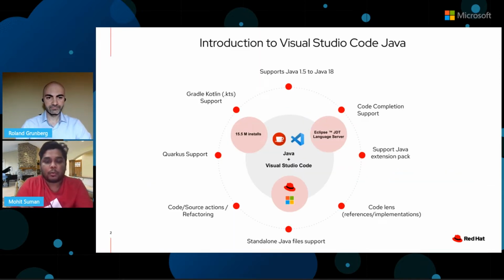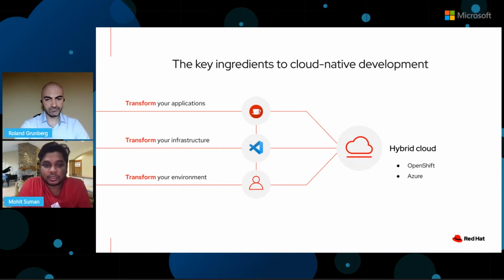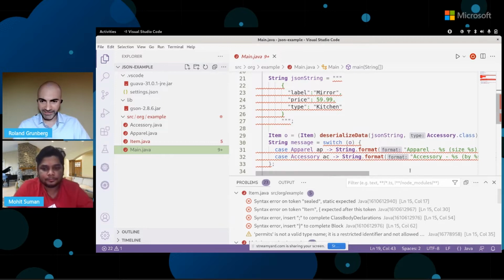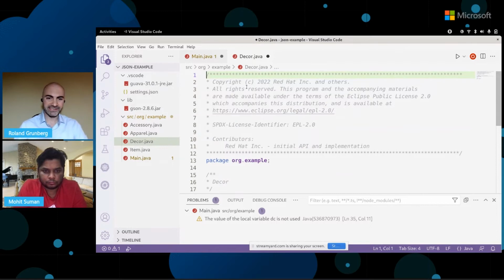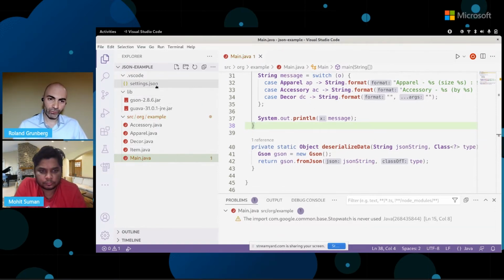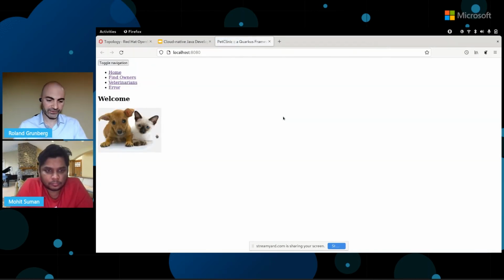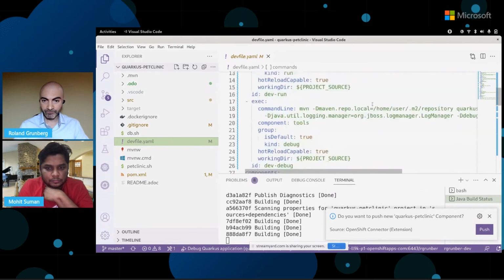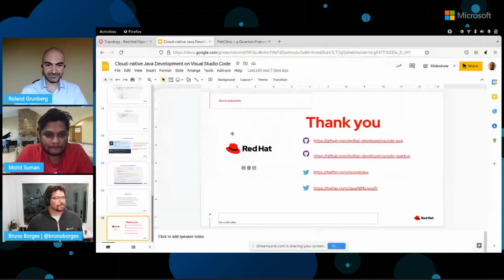Development Tools: Cloud-native Java development on Visual Studio Code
General Java dev experience introduction on VS Code
Cloud-native VS Code Java demo
Q & A